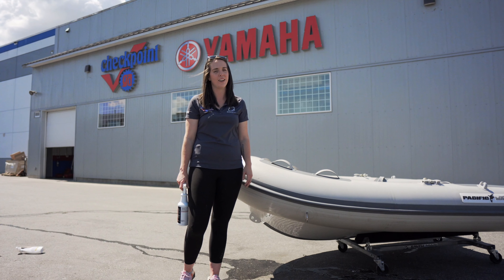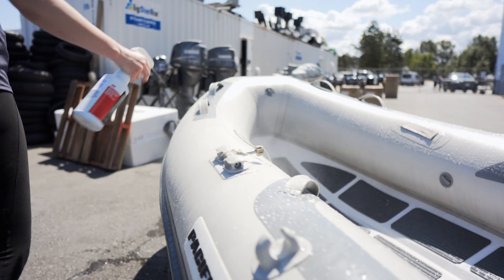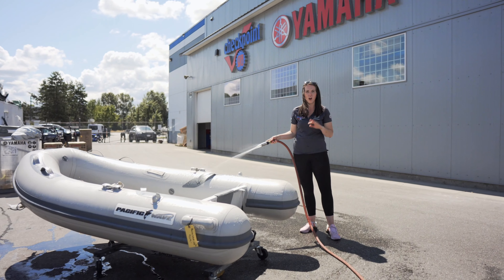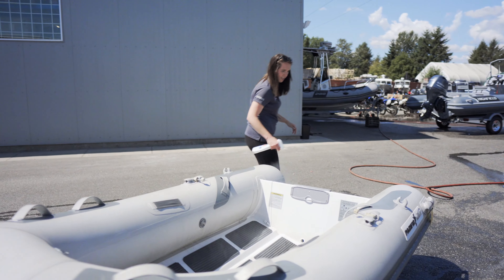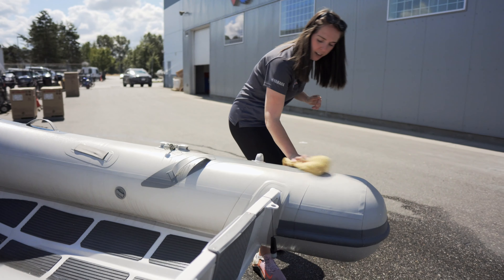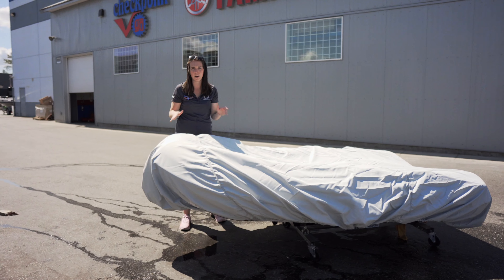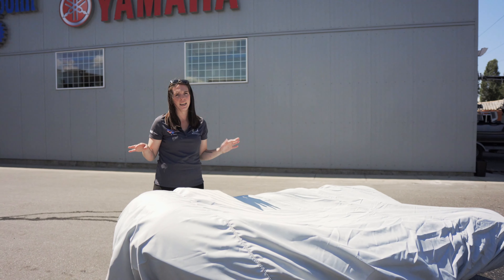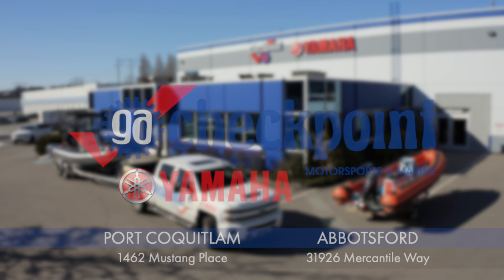What You Know Wednesdays - After care / cleaning of inflatable boats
Today Nadine goes over all the after care and cleaning tips to take care of your inflatable boat